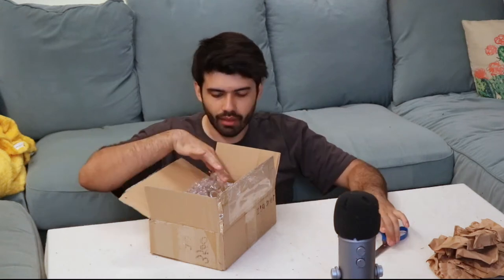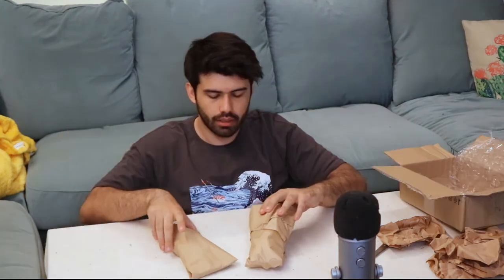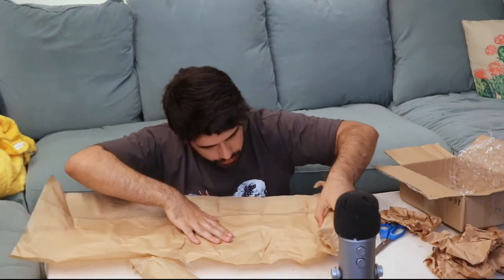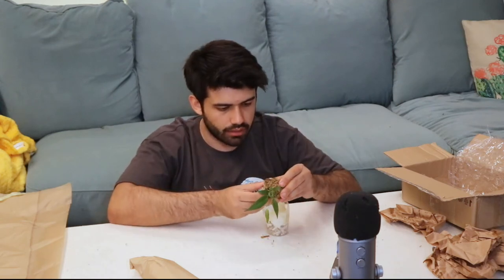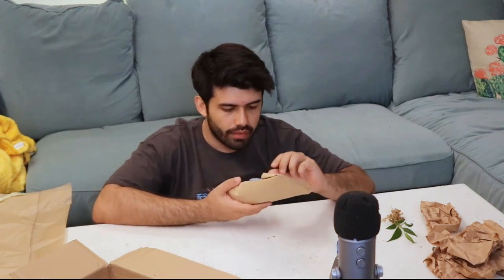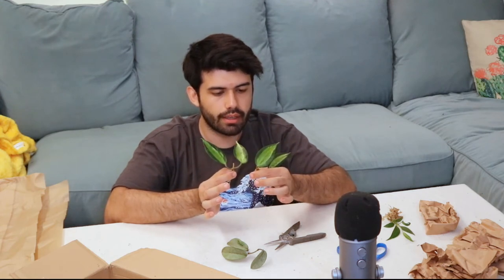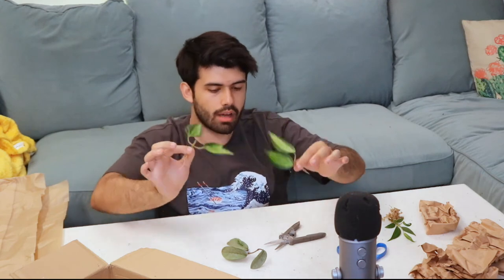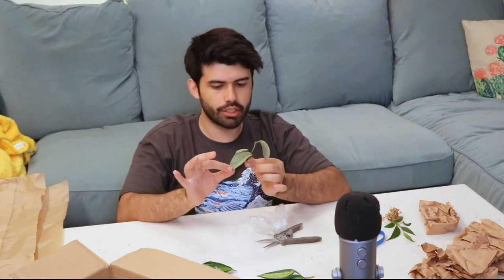Unboxing My Wishlist Anthurium! (and some Hoya)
Hey guys, thanks for checking out another video! Today we're looking at my wishlist anthurium wendlingeri, including a hoya macrophylla pot of god AND a hoya carnosa grey ghost.